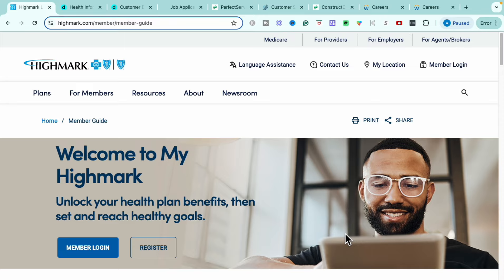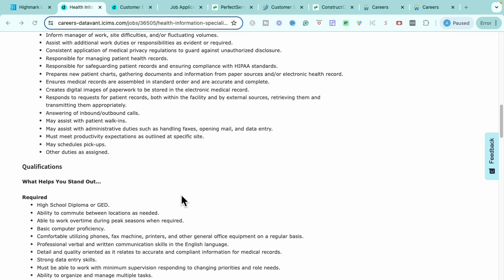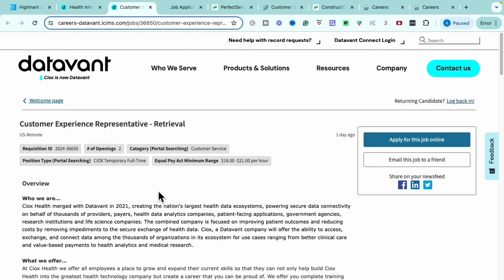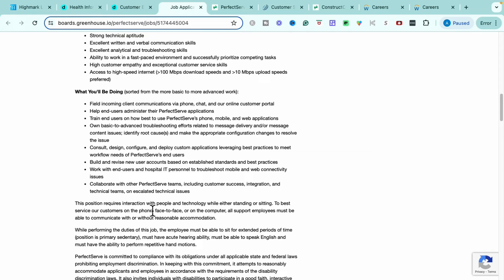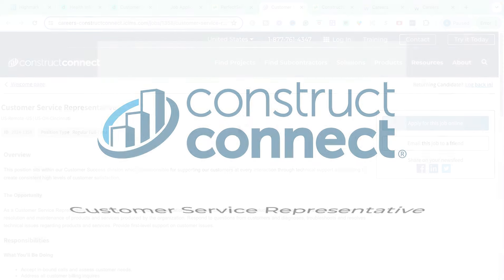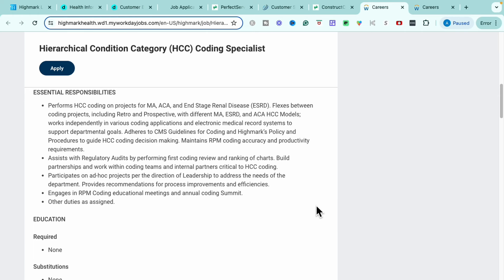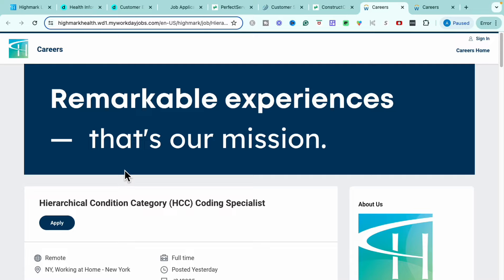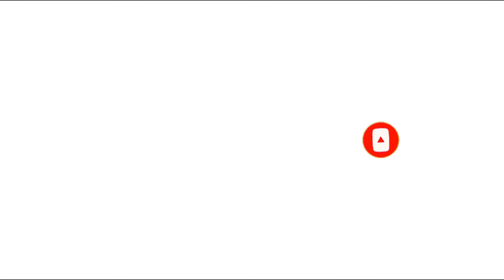Make $1,640/WK | BLUE CROSS BLUE SHIELD WORK FROM HOME | WFH JOBS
Today I'm sharing several great work-from-home jobs with you, starting with an opportunity from one of the most well-known health insurance companies... BLUE CROSS & BLUE SHIELD! I'm going over six work-from-home opportunities that are entry-level, require small amounts of experience and/or that requires absolutely NO degree so make sure you catch all of them. The links to the job sites are below. Let's make the dream work!

Happy Applying!

[JOB]
🌿 Datavant | Health Information Specialist I
🌿 Datavant | Customer Experience Representative
🌿 Perfect Serve | Tier 1 Support Specialist
🌿 Construct Connect | Customer Service Representative
🌿 BCBS | Hierarchical Condition Category (HCC) Coding Specialist|
🌿 BCBS | Customer Service Representative

✋🏾 ***Jobs go quickly so please apply as soon as possible. If the job is no longer available on the career site, job titles will lead to similar jobs when the video is posted. Also, please utilize the above career site links to locate the jobs listed in the video, direct job links will NOT be posted to prevent the career site from possibly crashing due to the high level of traffic from viewership.

✨📝 ***The Resume Templates Library will be available soon, get on the waitlist below to get notified as soon as they drop ➡️

[FREE RESOURCES]

[TIMESTAMPS]
0:00 Overview
0:28 1st Opportunity
4:45 2nd Opportunity
6:31 3rd Opportunity
12:38 4th Opportunity
14:59 5th Opportunity
 17:28 6th Opportunity